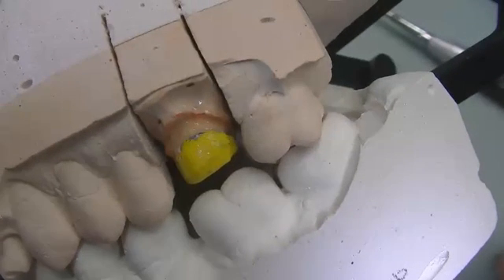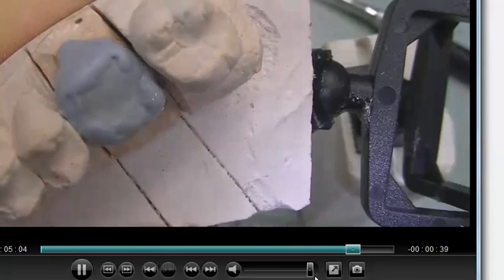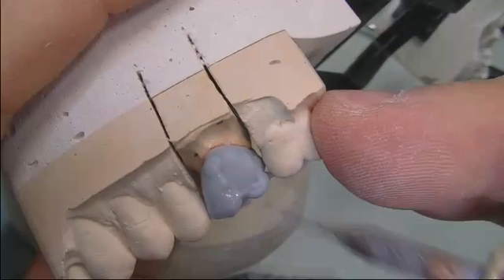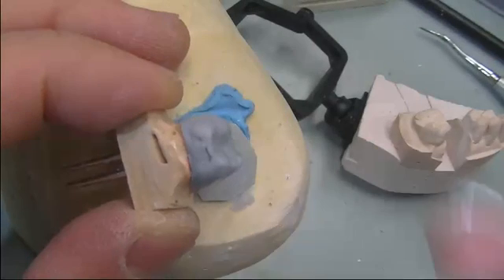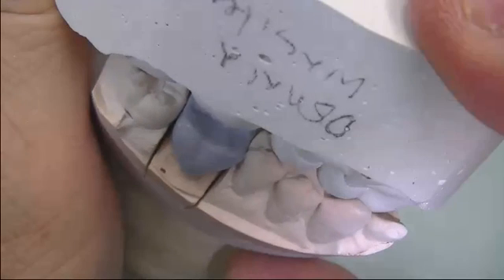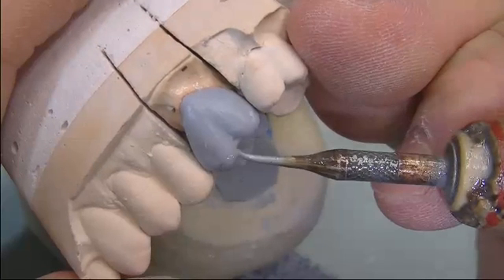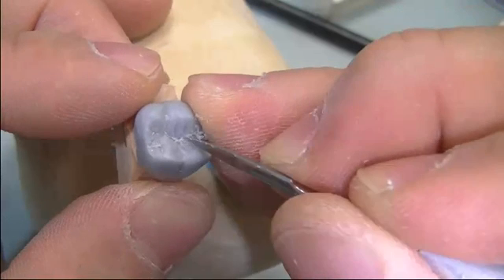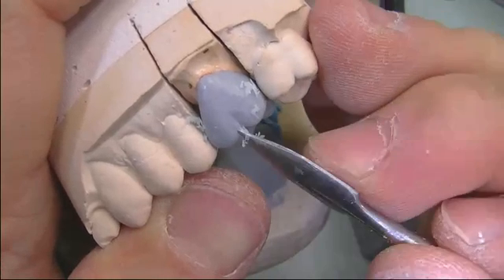Maxillary 1st Molar Wax Up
(Maxillary Lateral Incisor Wax Up)